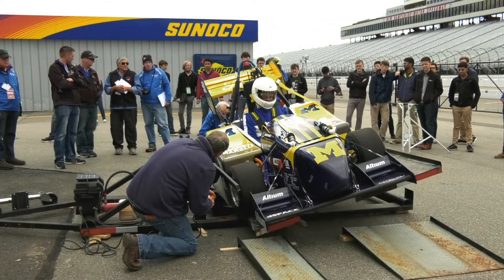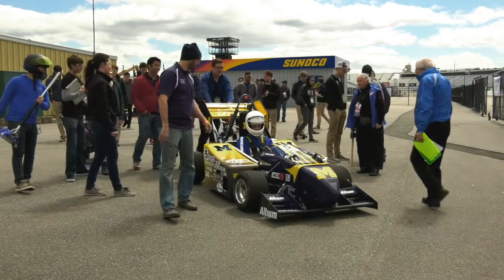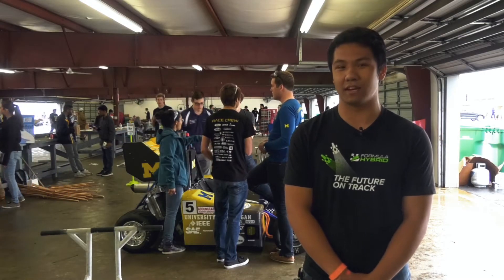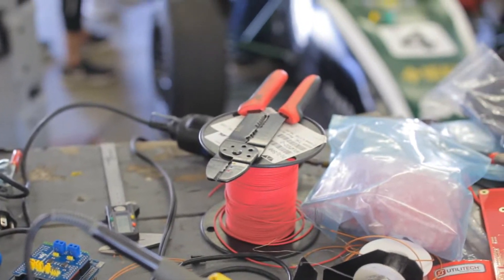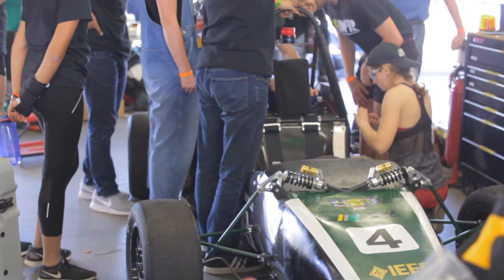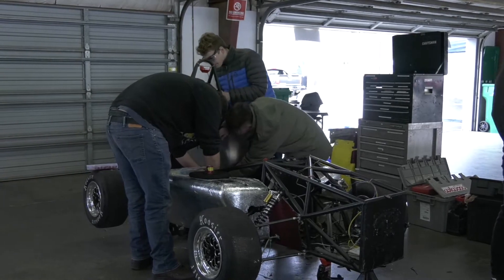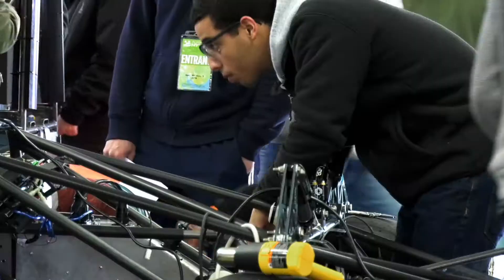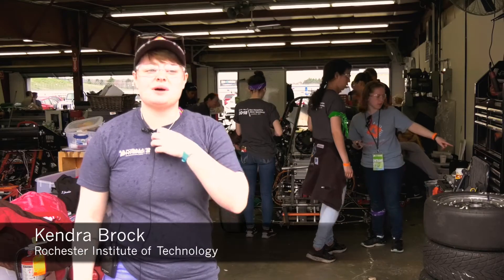Formula Hybrid Drives Learning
Students discuss how Formula Hybrid helps them turn classroom concepts into tangible skills.